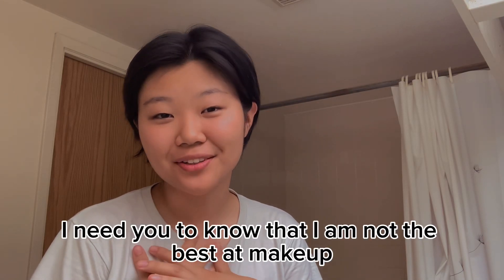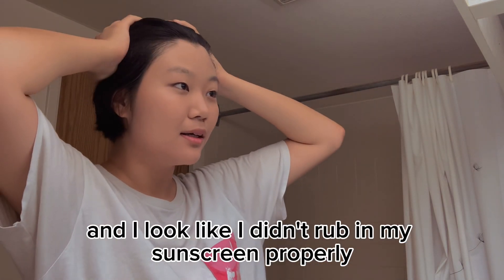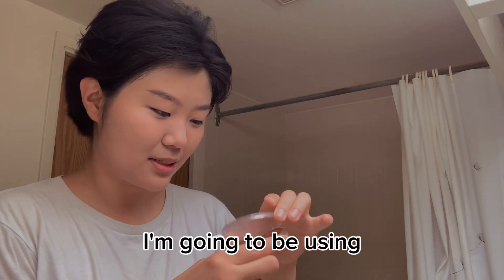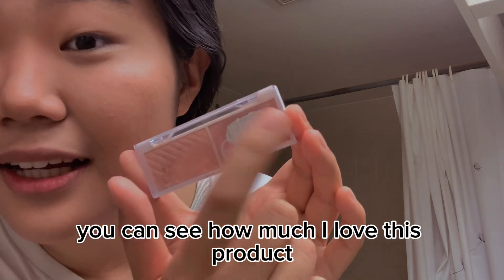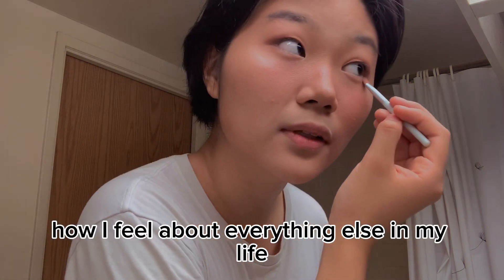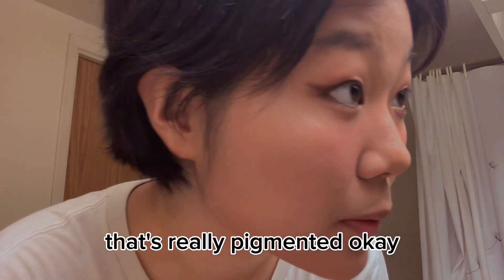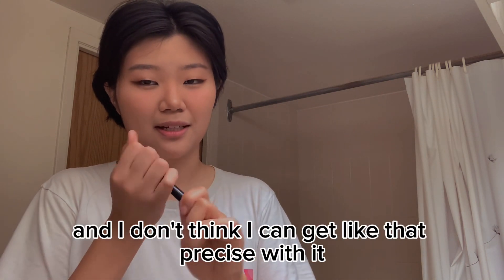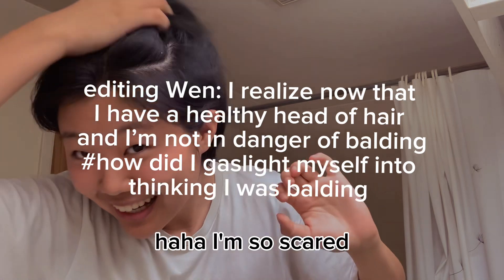i try following a douyin tutorial for the first time (no fake lashes, no contacts)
If you thought this was a proper makeup tutorial I’m sorry.

Today I follow a douyin makeup tutorial. I don’t use eye contacts false lashes or mascara cause I don’t know how to use them/don’t have them/I am scared to use them/go blind

This is a very casual chill colloquial get ready with me where I take a really long time to put on makeup

Time stamps
Base: 1:12
Eyes: 11:05

This time i tried using capcut to edit this video and I loved the experience!! This app is so good I seriously recommend. But I used the auto caption tool and I couldn’t be bothered to fix the errors so some of the captions aren’t correct oopsie

Hard daps,
Wen